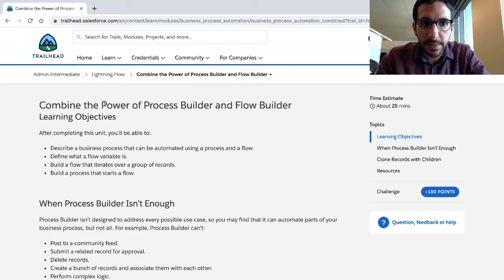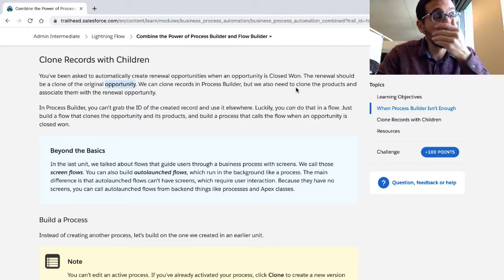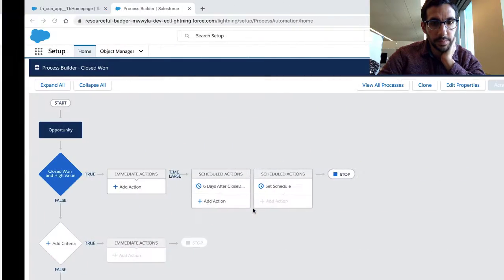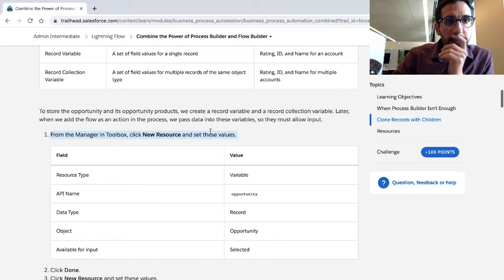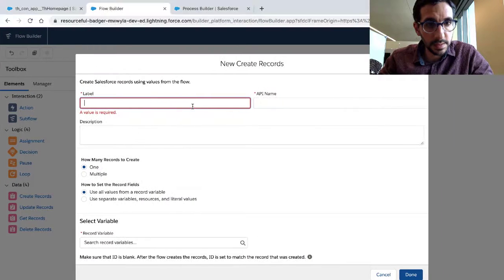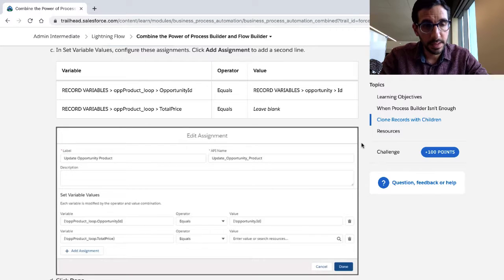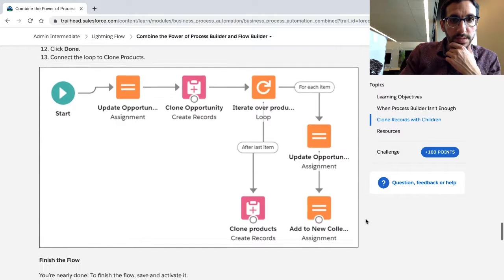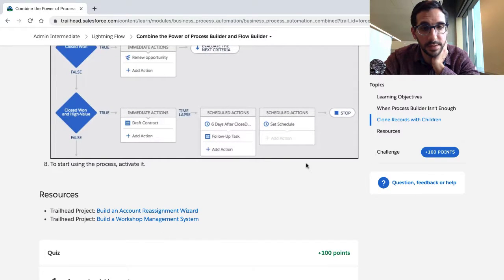Combine the Power of Process Builder and Flow Builder / Becoming a Salesforce Admin with Trailhead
In which, I decide to stop worrying about what the different tools are called and just follow the instructions. It turns out, it sort of makes sense. I'm looking forward to doing more projects with flows and process builder.

I forgot how to active a flow. Here's how.